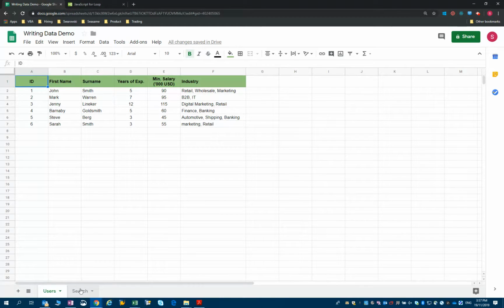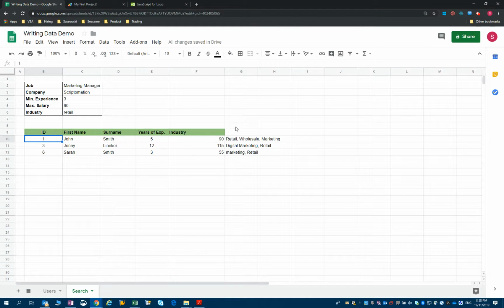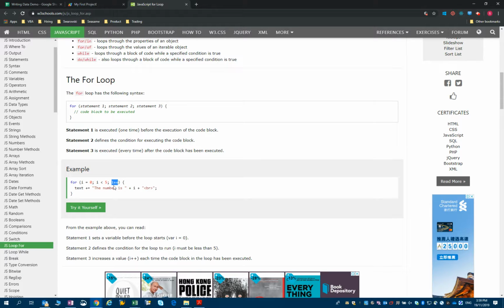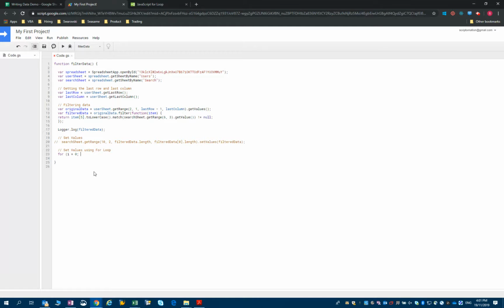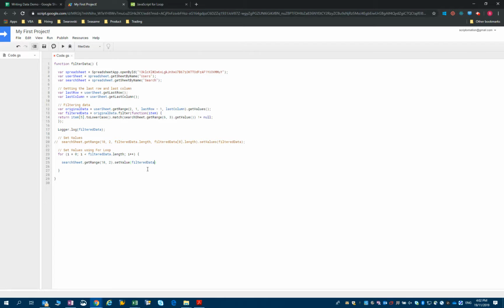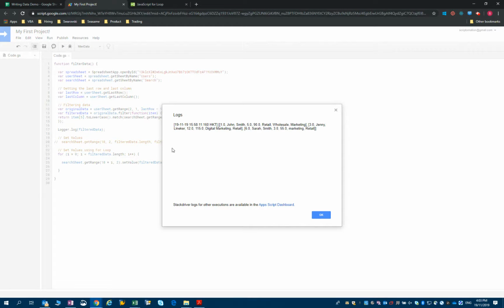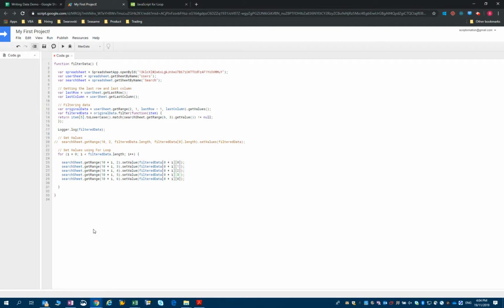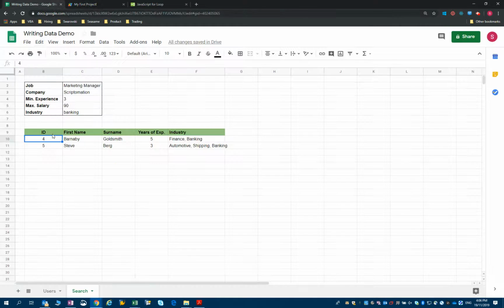Google Apps Script - An Easy For Loop Tutorial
We will continue to build our candidate matching script in this video. In order to write selected data contained in a variable into different columns in our sheet, we will use an easy For Loop.